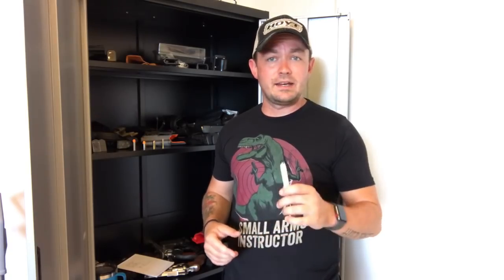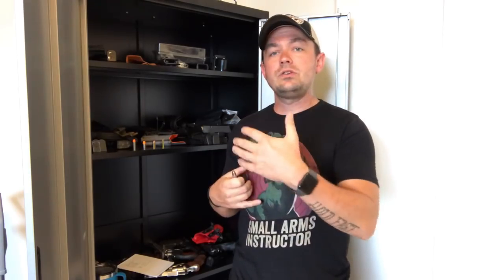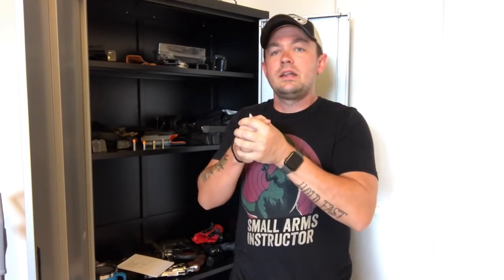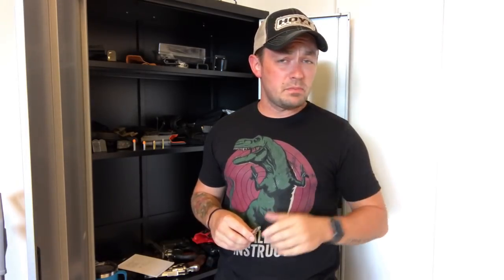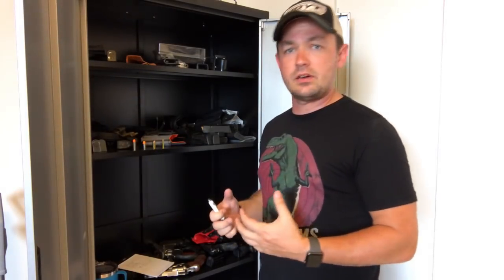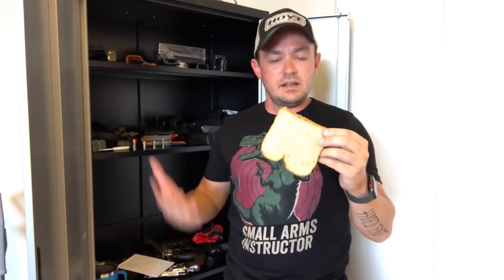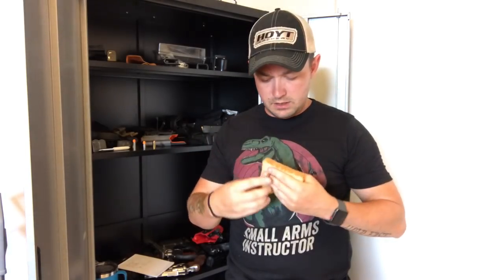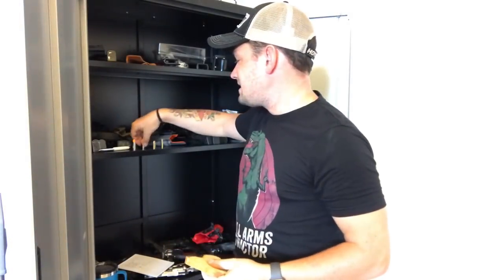Understanding Handgun Terminal Ballistics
There are a tremendous number of misconceptions about how handgun terminal ballistics work, and it’s only made worse by self-proclaimed youtube experts with no formal education in handgun wound mechanics doing dumb things like shooting pig heads.